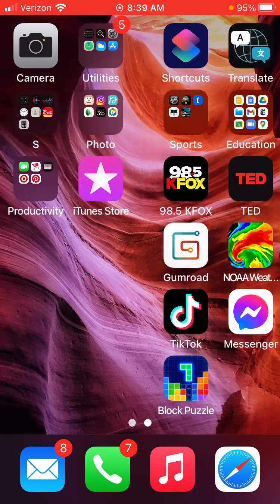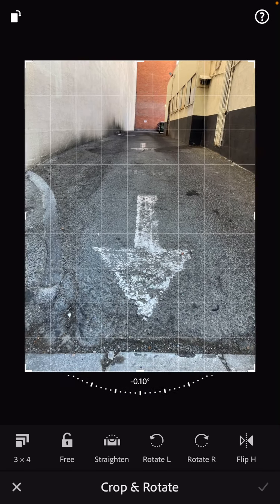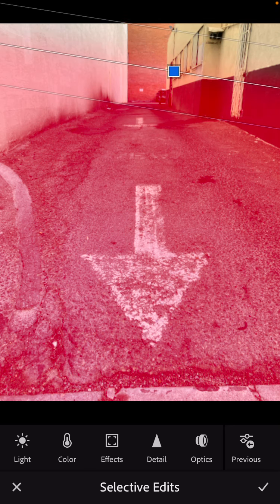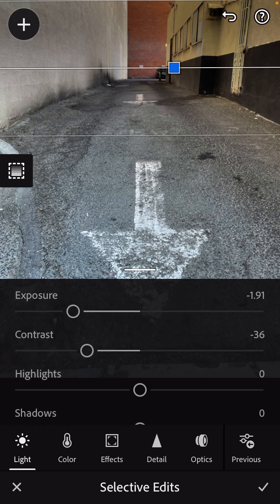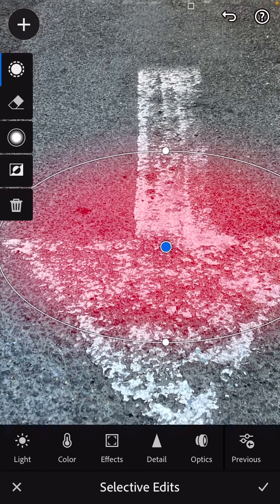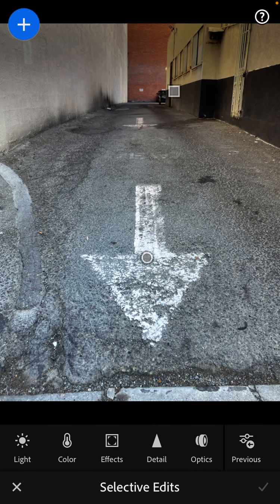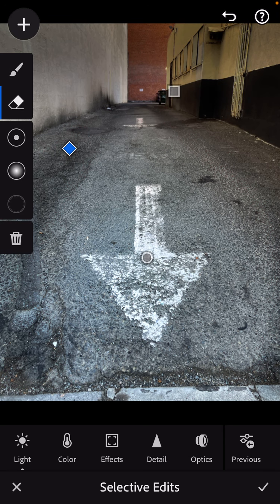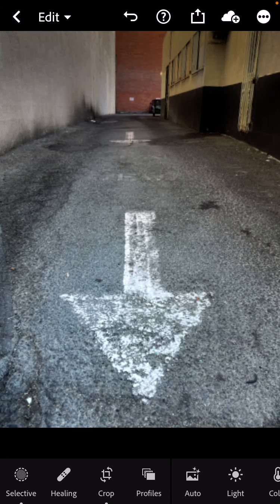Selective Edits Review Lr Mobile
selective edits in Lr